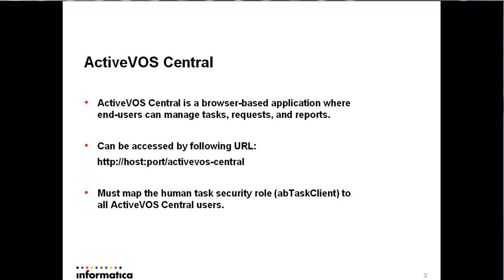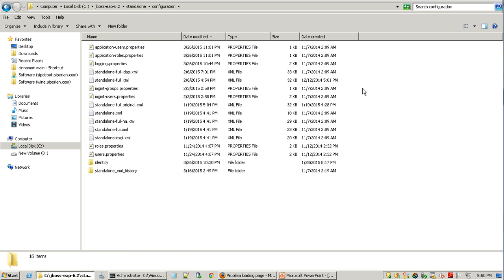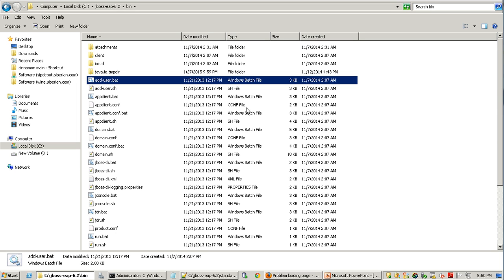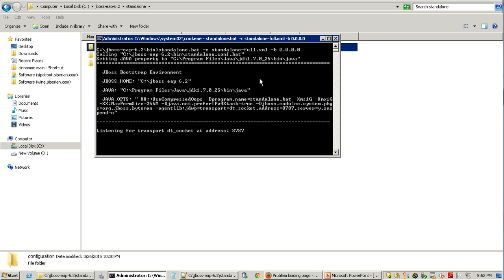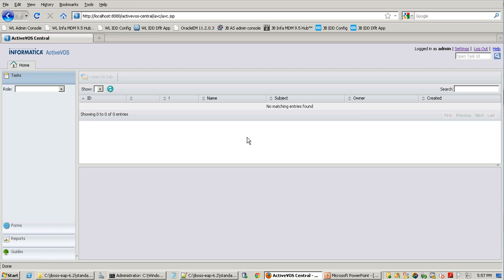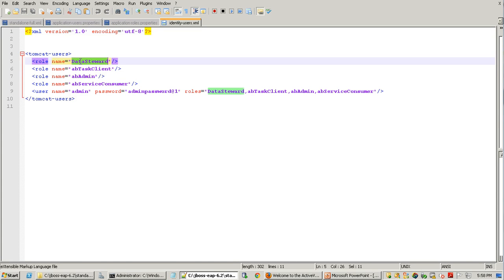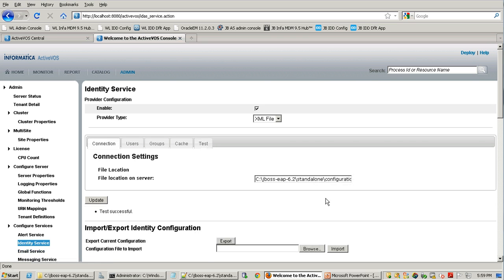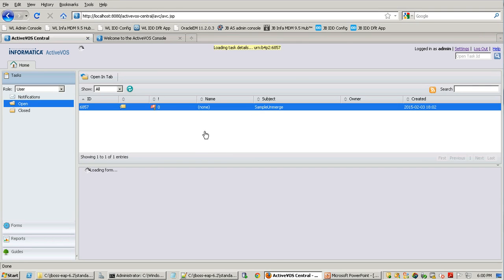How to configure access to ActiveVOS Central in Jboss EAP Servers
This video explains:
- Introduction to ActiveVos Central and Identity Service
-Demo: Configuring access to ActiveVos Central and ActiveVOS XML based identity Service